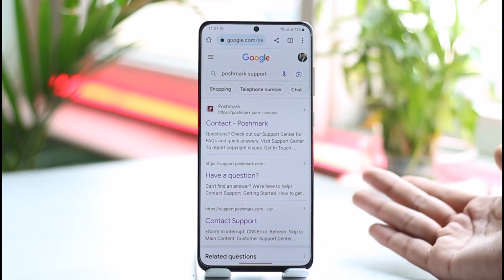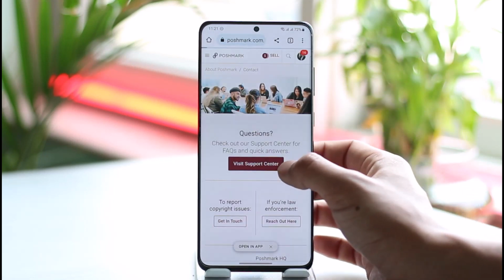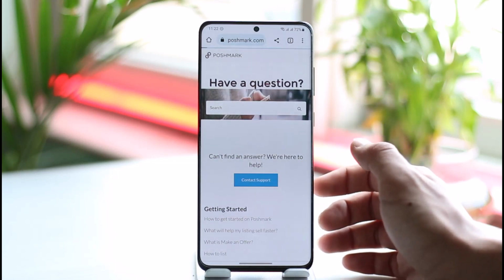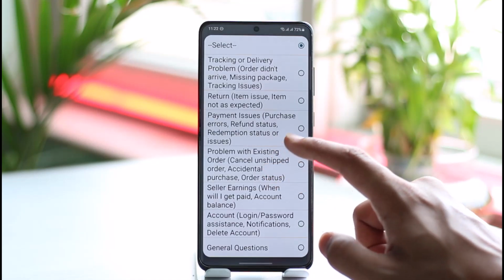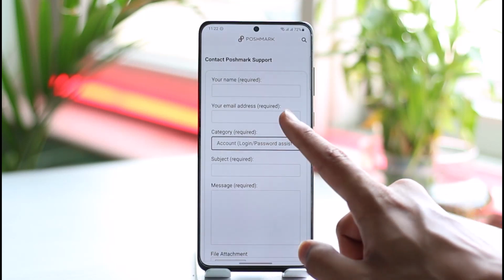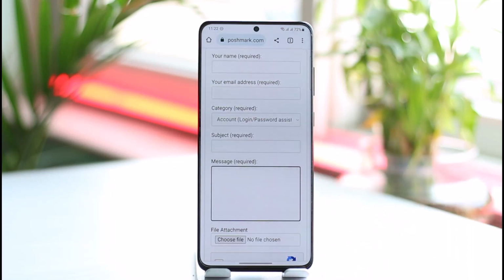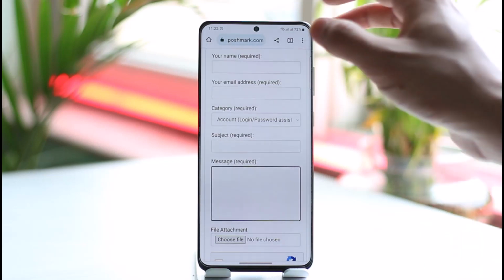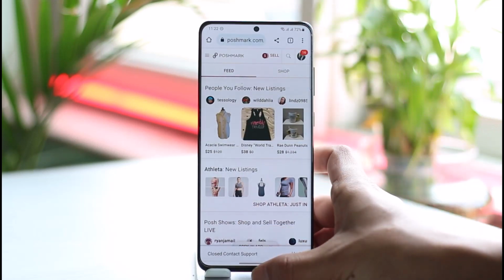How to Reinstate Poshmark Account !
In this tutorial video, I am simply going to show you how to reinstate your Poshmark account.

~Chapters:
0:00 Introduction
0:15 Reinstate Poshmark Account
1:27 Conclusion